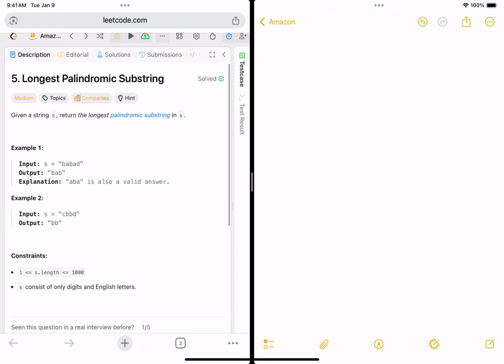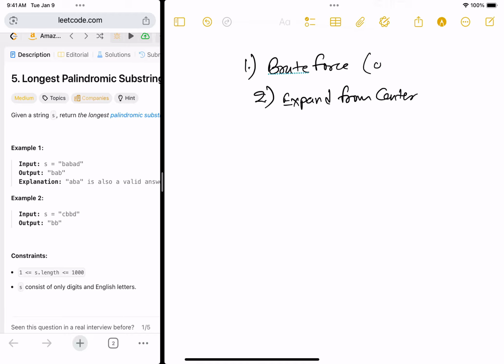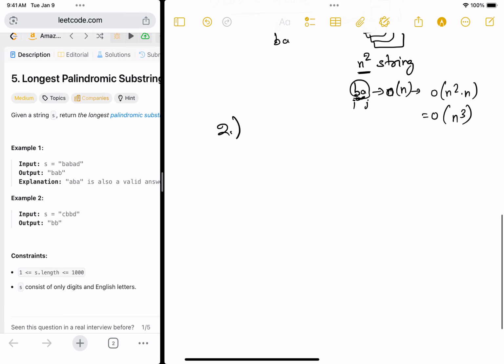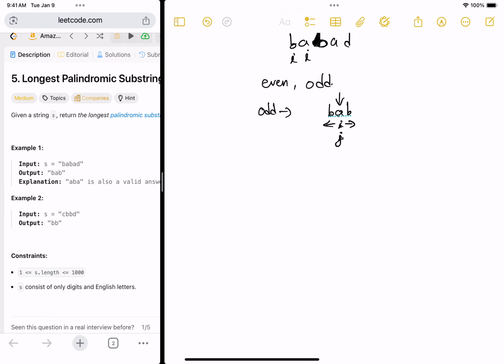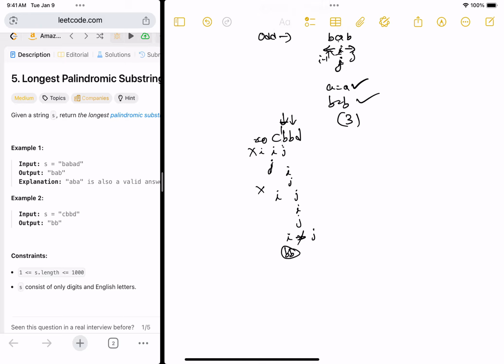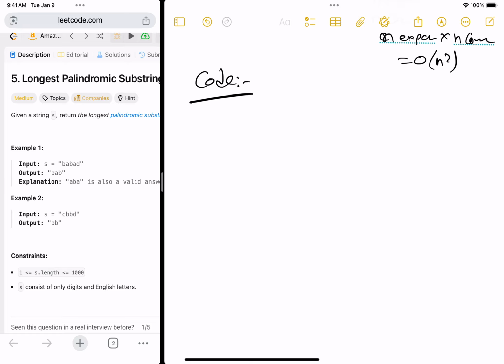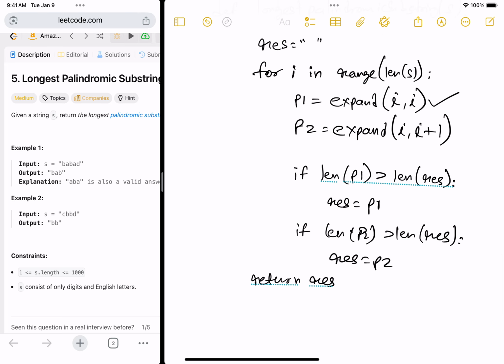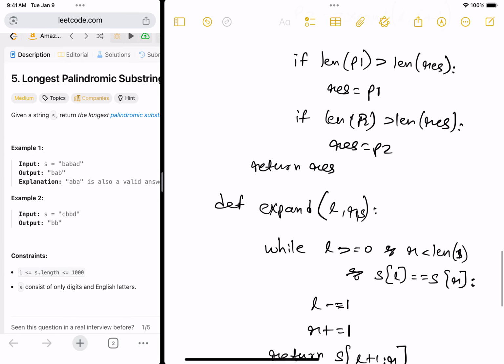3. Longest Palindromic Substring | Leetcode | Amazon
Longest Palindromic Substring | Leetcode | Amazon